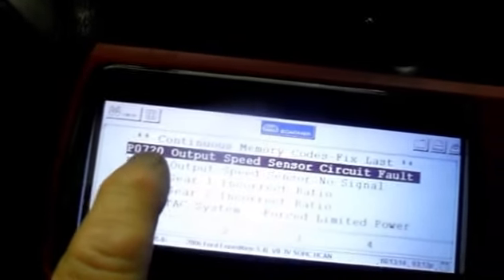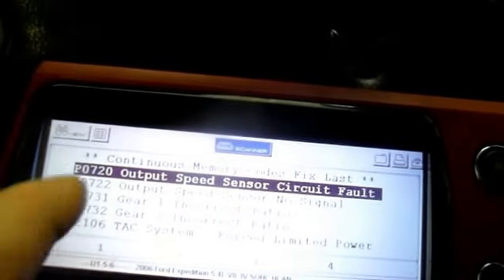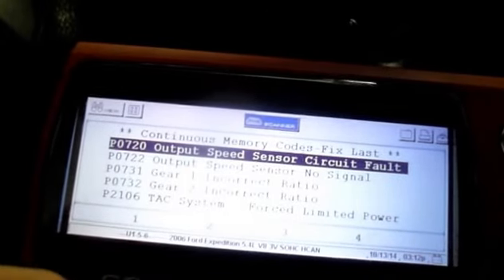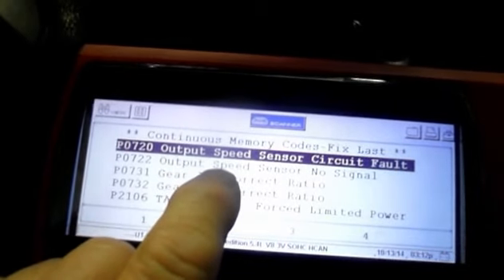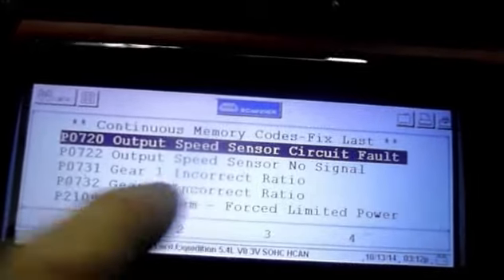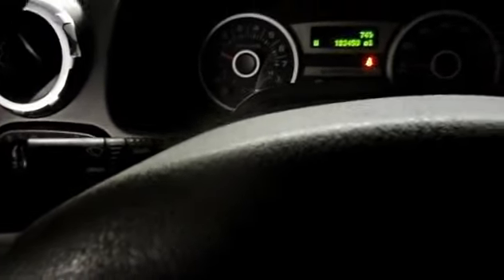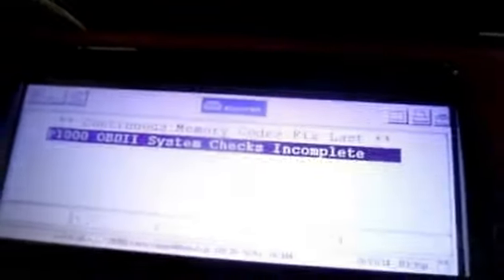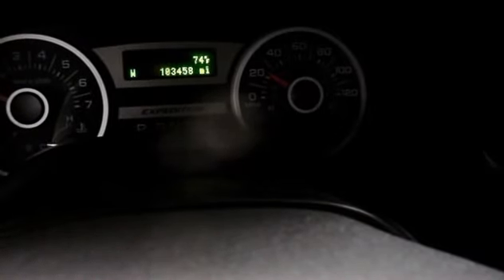2006 FORD EXPEDITION SPEED SENSOR PO720,P0722,P0731,P0732 AND P2106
My trans is not shifting .I will show you what sensor to check and how to check the ohms for that sensor.P0720,P0722,P0731,P0732 and P2106